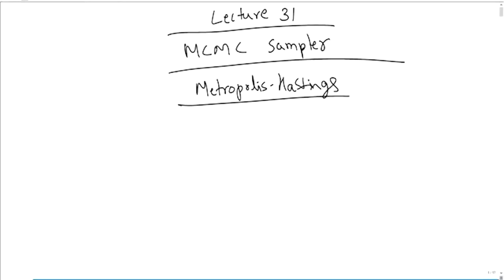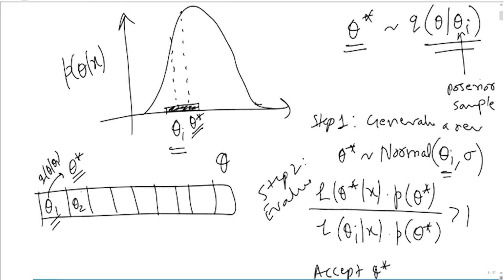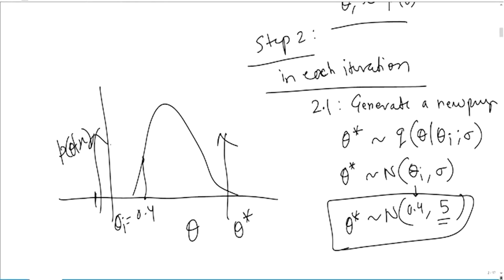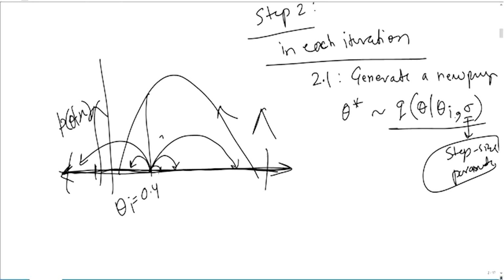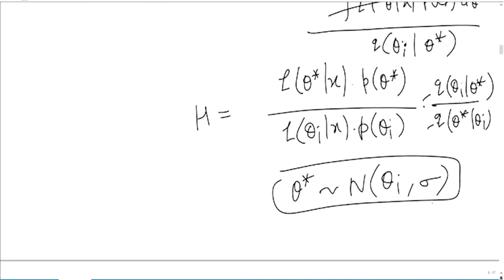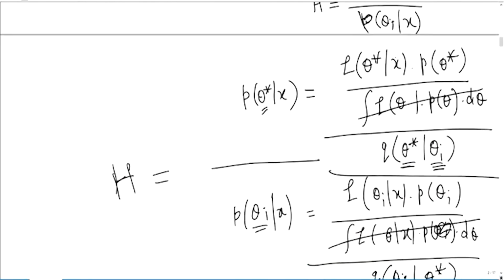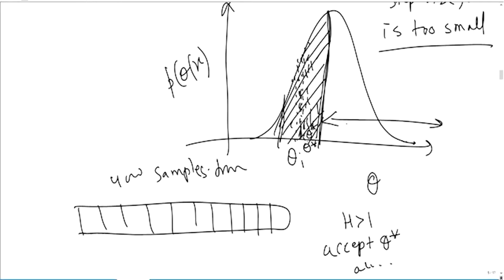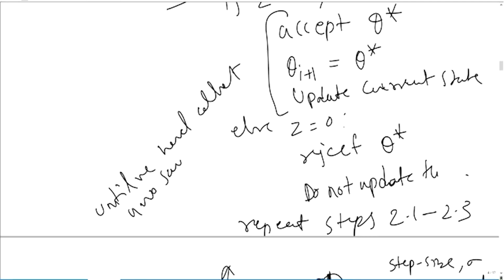Lecture 31: MCMC Sampler